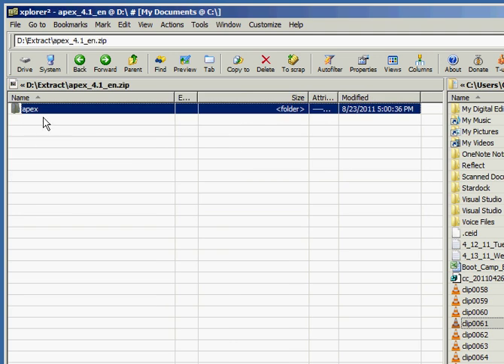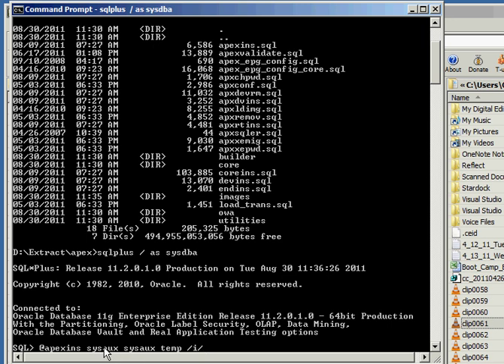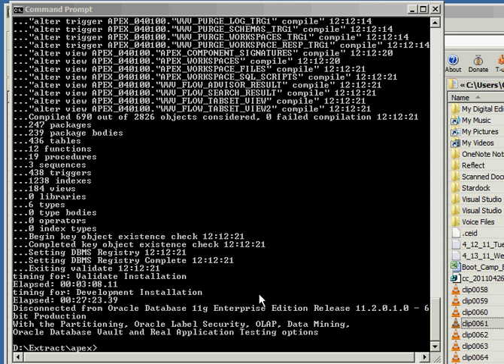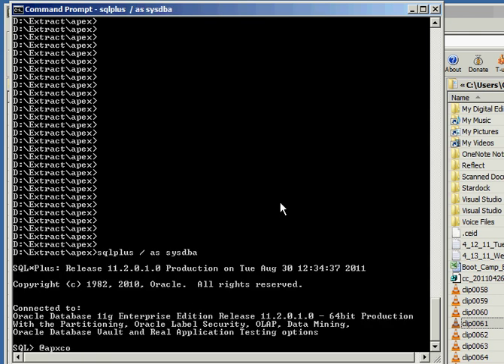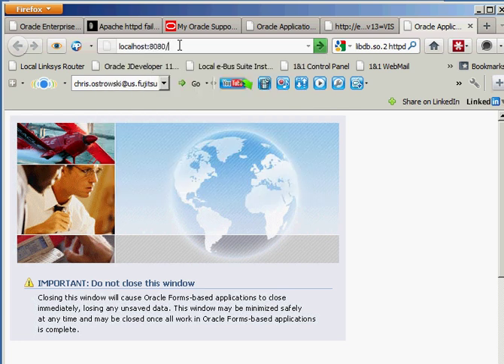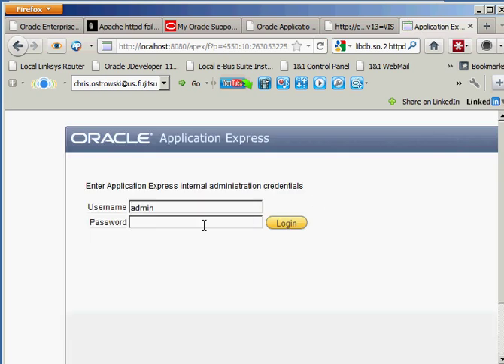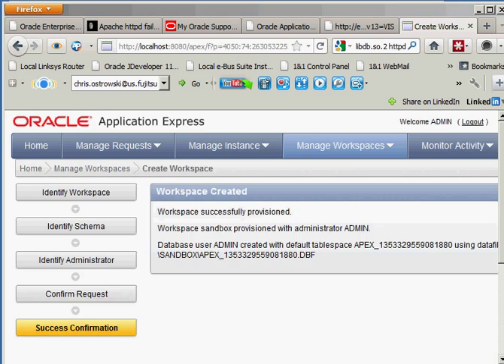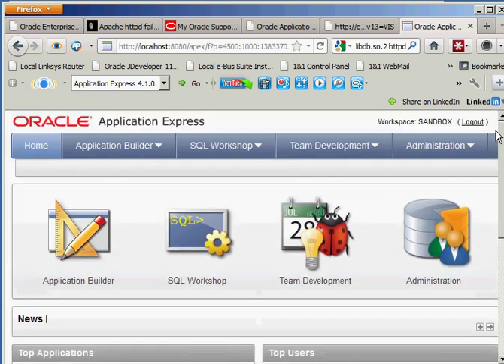Installing Oracle Application Express 4.1